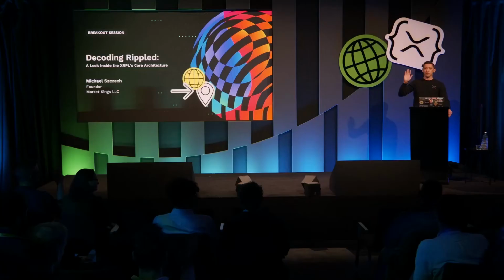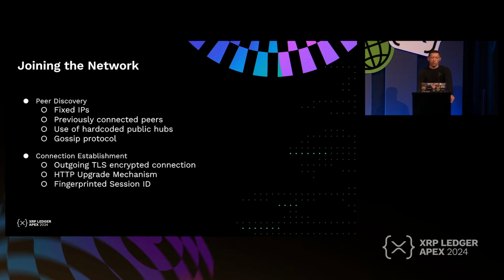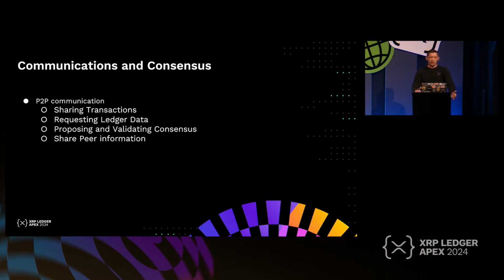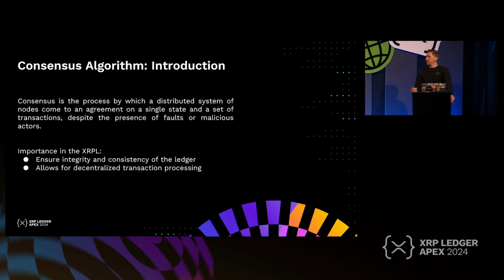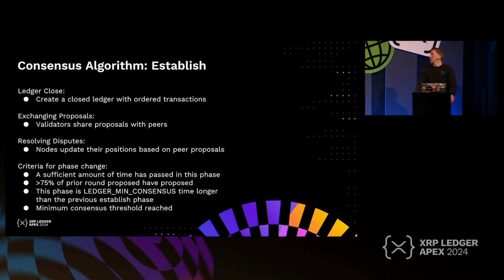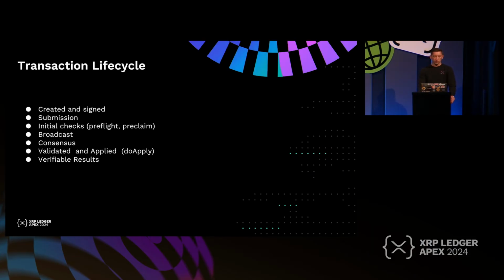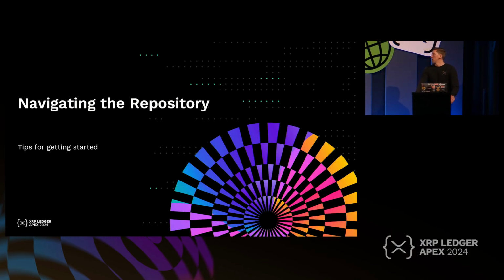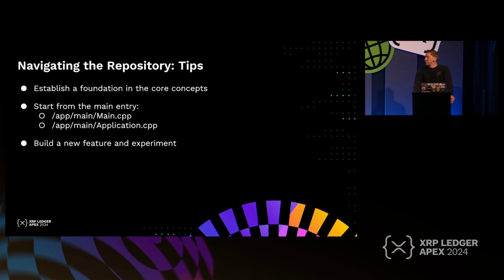Decoding Rippled: A Look Inside the XRPL's Core Architecture | Michael Szczech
In this session, we'll journey together into the heart of Rippled, the driving force behind the XRPL, offering a clear and insightful exploration that unravels its intricacies and highlights its key components. As we navigate through the architecture, participants will not only grasp the essence of the XRPL's operational core but also arm themselves with the insights necessary to spark innovation from within the XRPL ecosystem.

We'll explore the critical pathways that facilitate seamless transactions and consensus across the network, illuminating how these processes ensure the ledger's efficiency and reliability. This journey is designed not just to educate but to inspire, providing attendees with the foundation they need to contribute to the XRPL's future developments creatively.